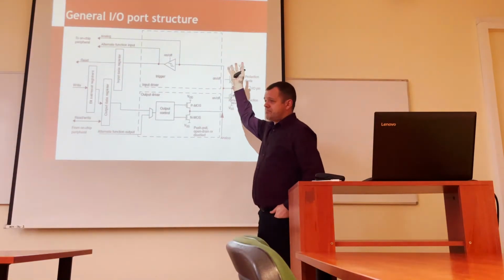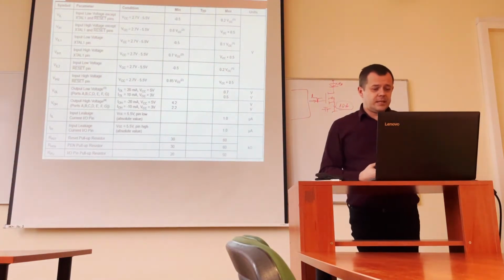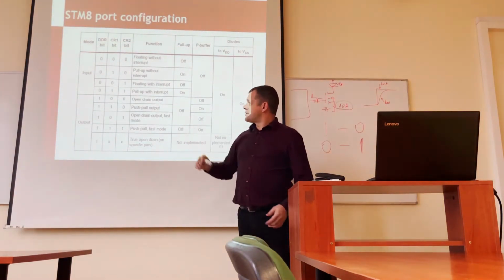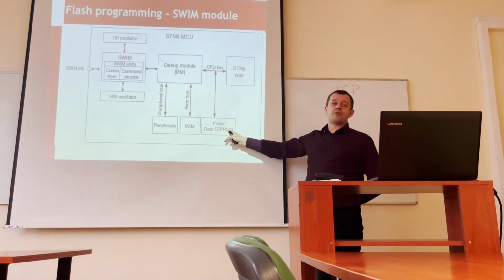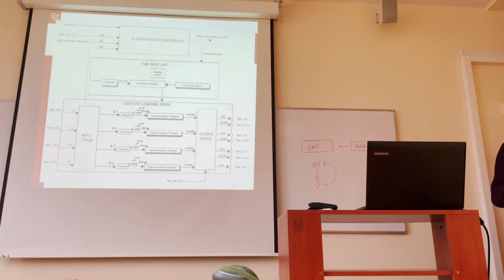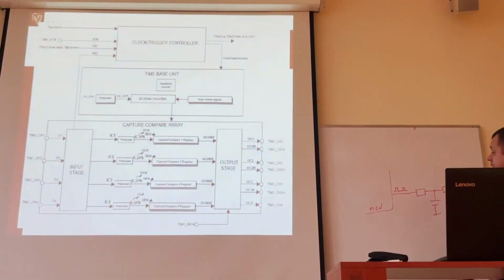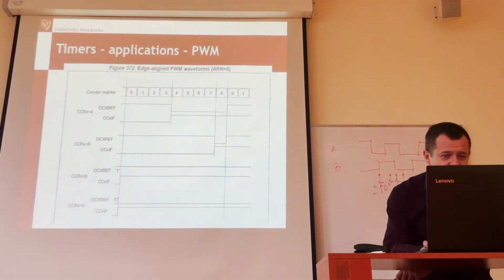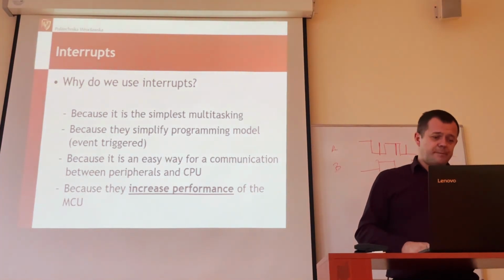Microcontrollers (W) 22.11.21